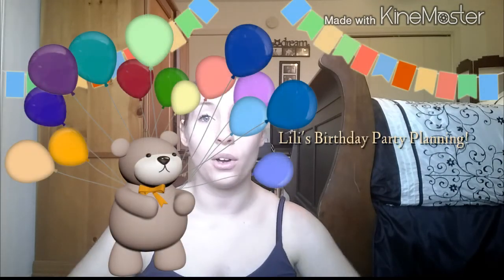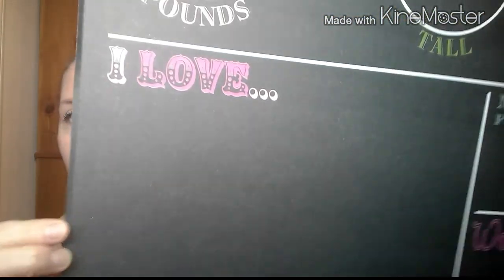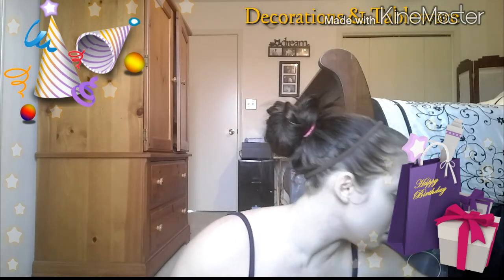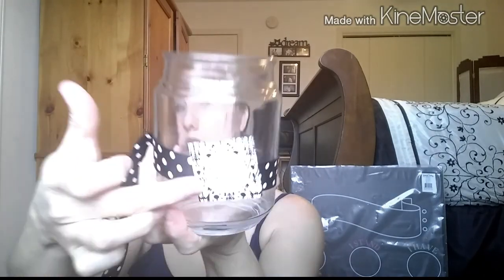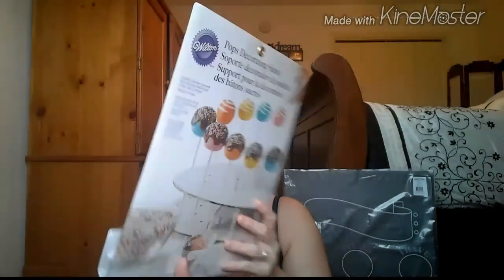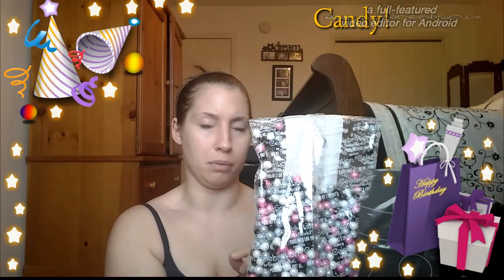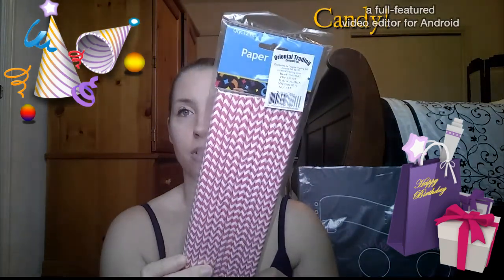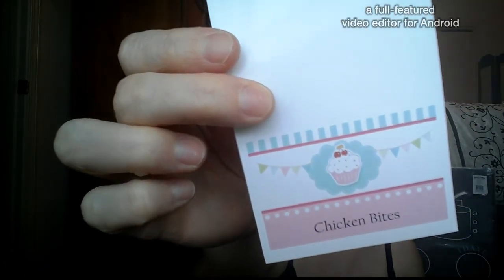Lili's Birthday Party Haul!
My Links...